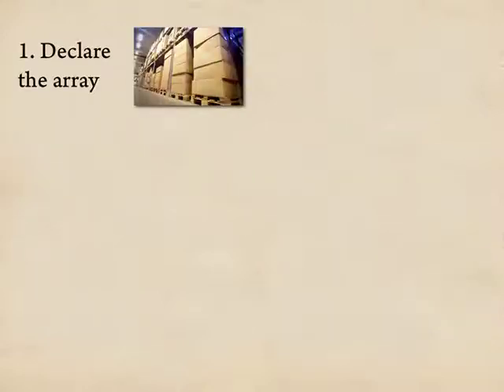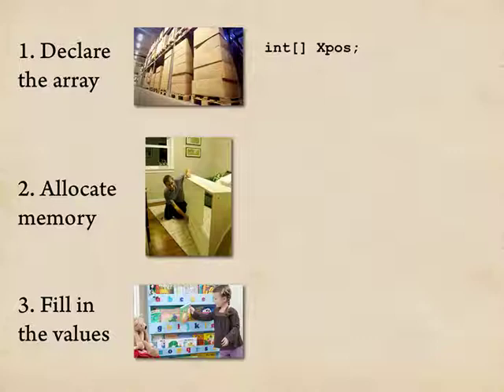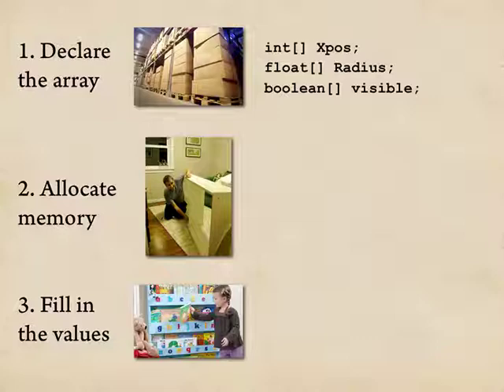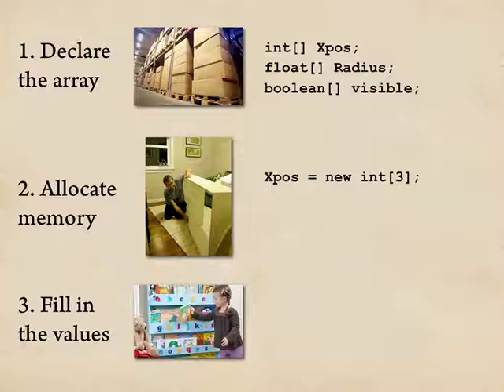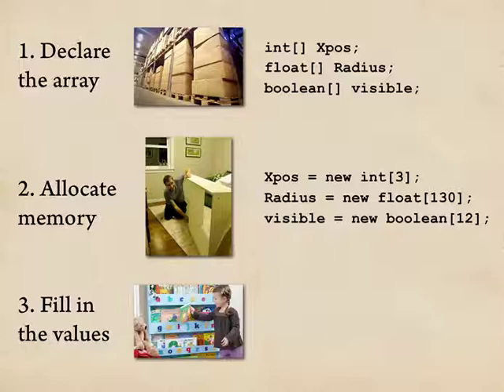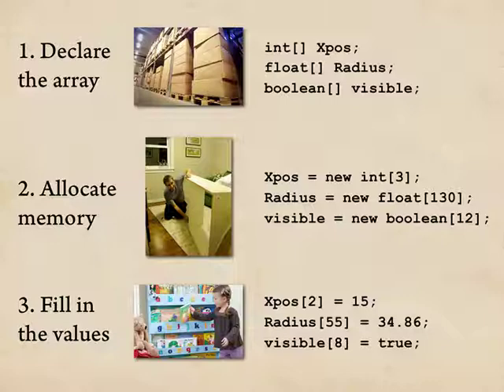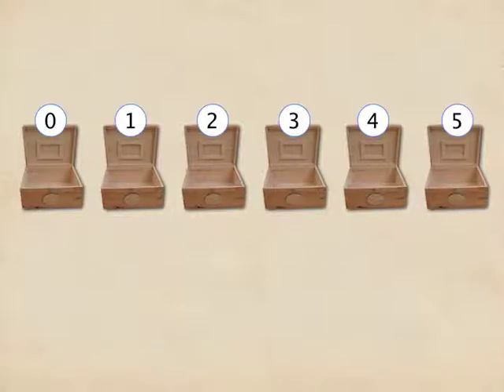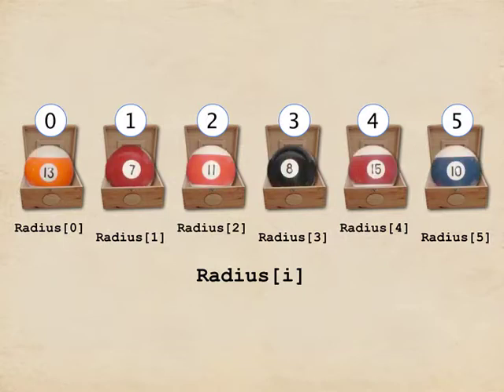W5 G3 V2a Creating Arrays Part 1 11m39s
Part 1 of a 3-video set describing how to create and fill arrays.